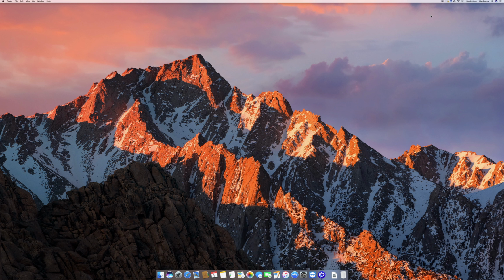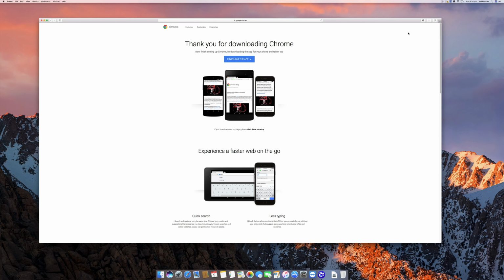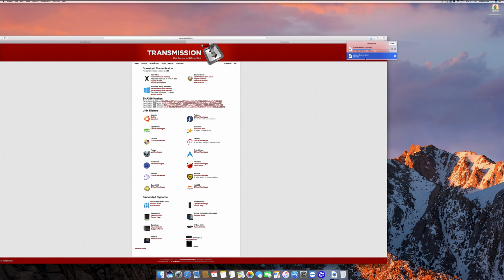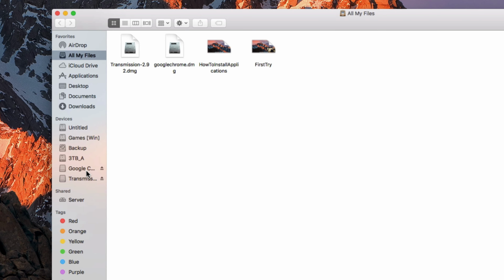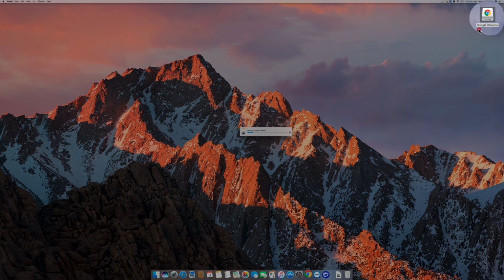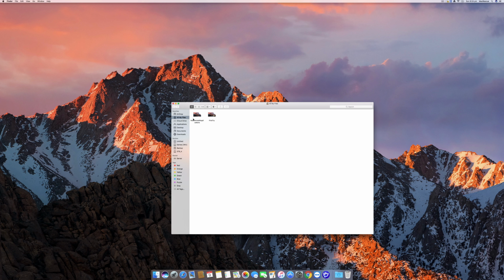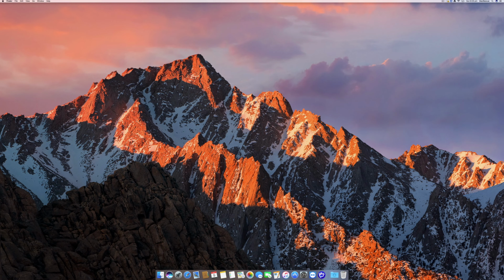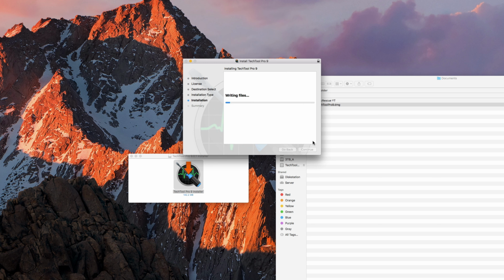How To Install or Remove Mac Applications + Dock Pinning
In this video, we are looking at how to install or remove Mac apps and how to pin or unpin them from the dock.